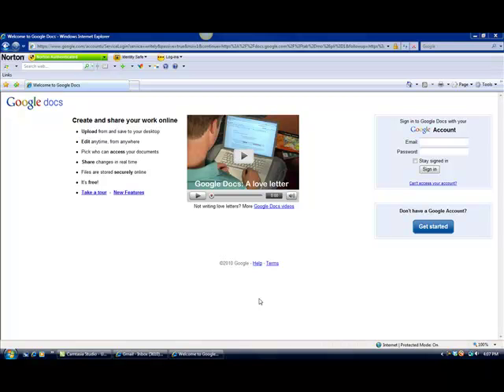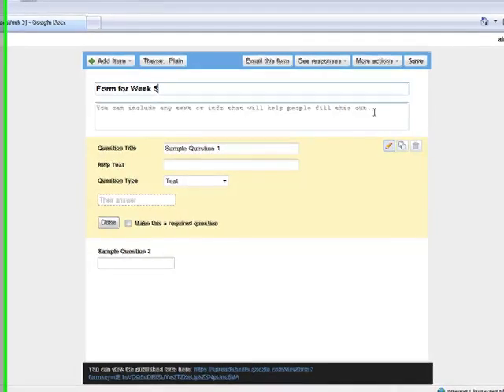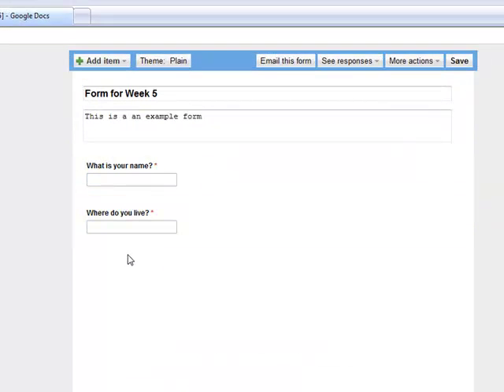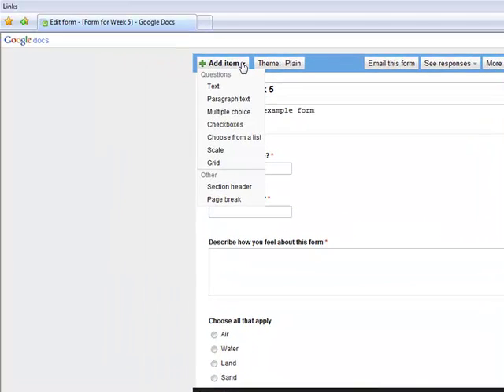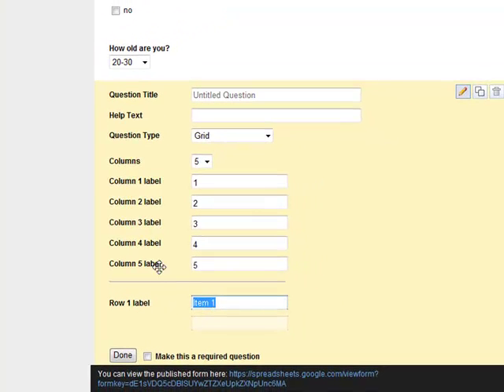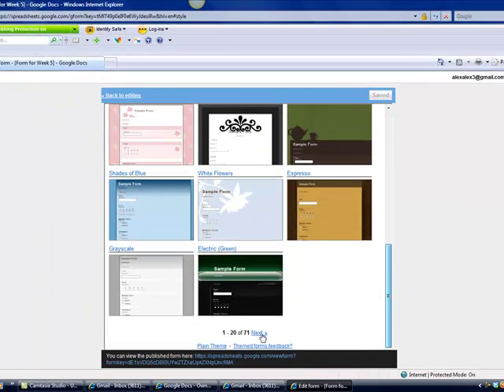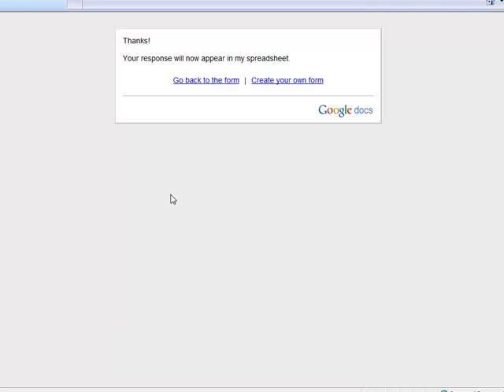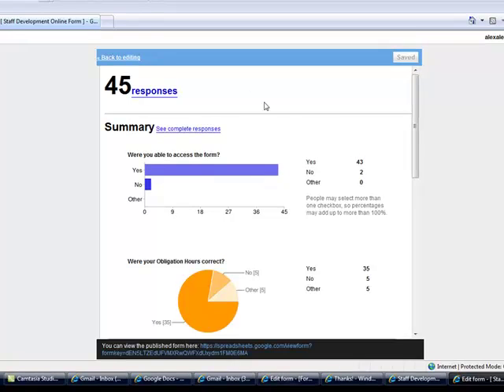Making an Interactive Form in Google Docs.mp4